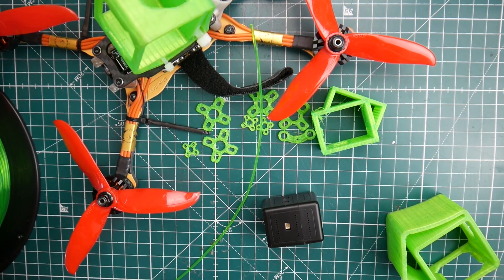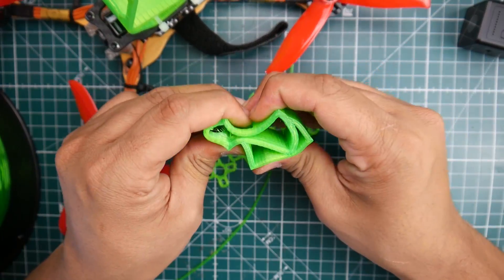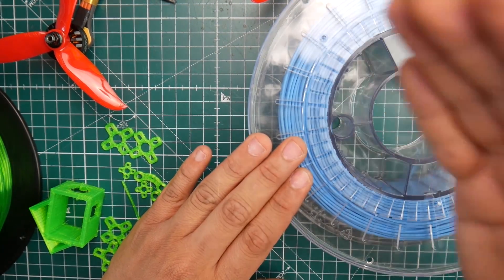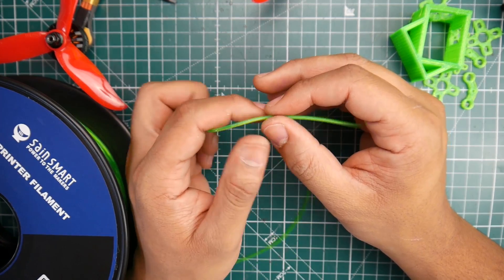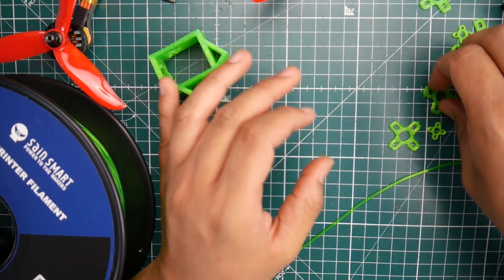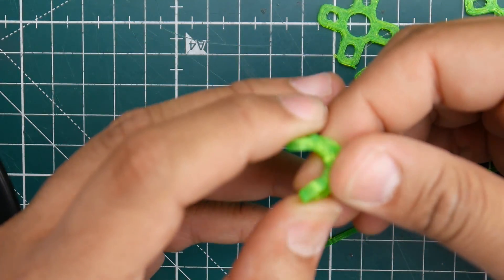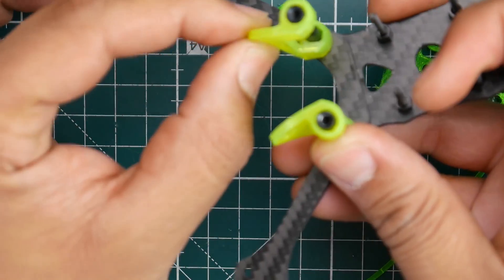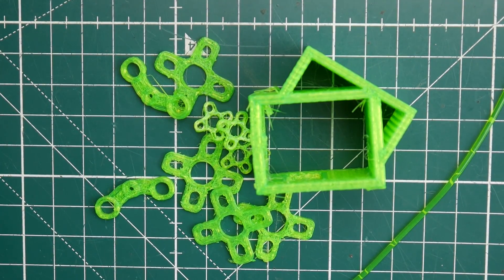The Perfect Flexible Filament For FPV Drones // Sainsmart TPU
Amazon link For Filament

25km Range on these awesome VTX's

ID:  dj2938hd298hflahsknckdfhsidufh9398